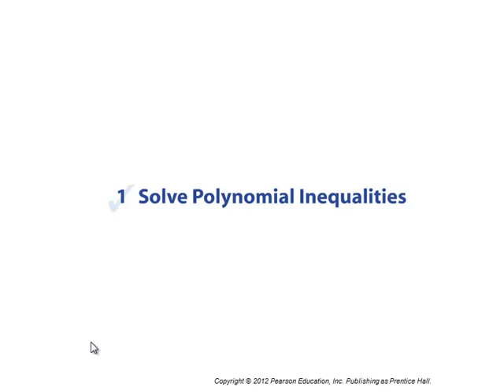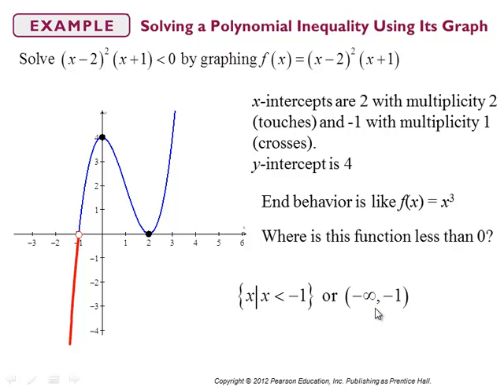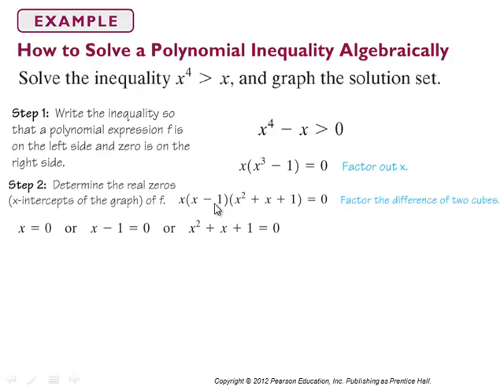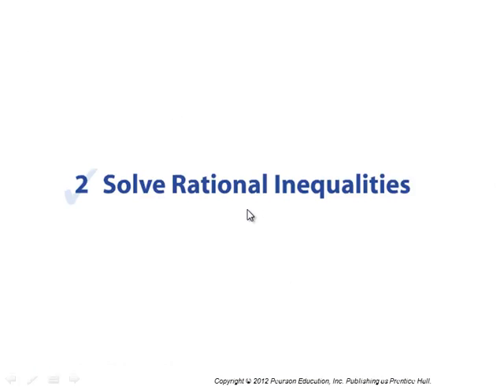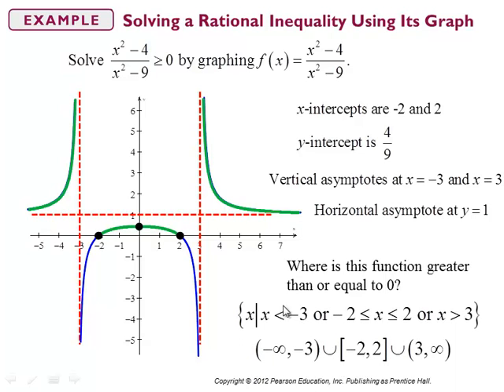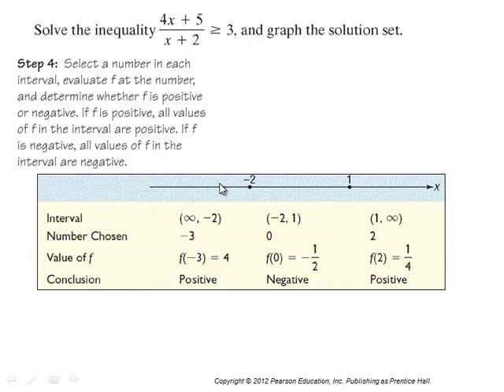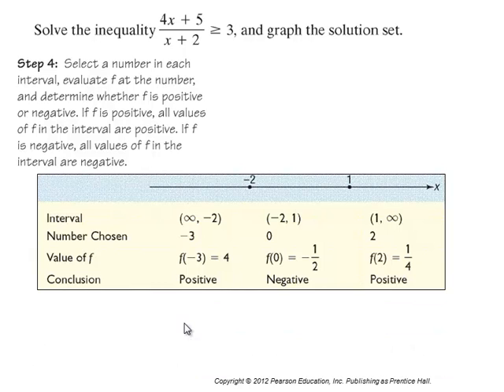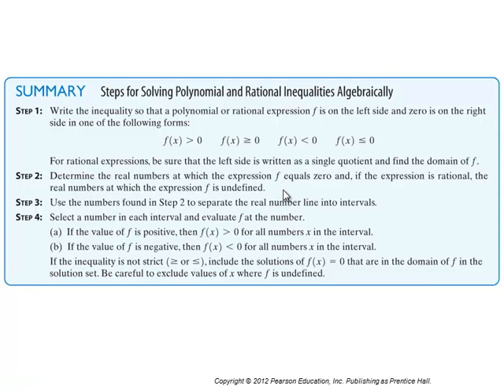MAT 121 WW3 Lecture on Section 5 4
Discussion of solving inequalities involving rational and polynomial functions.